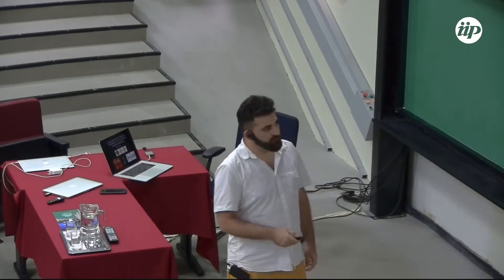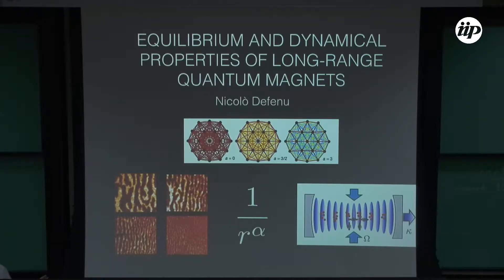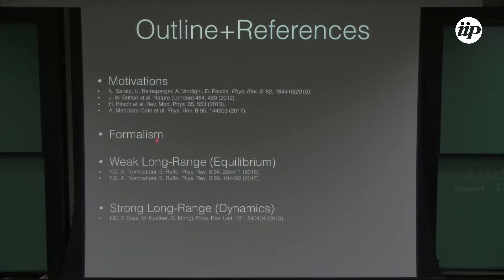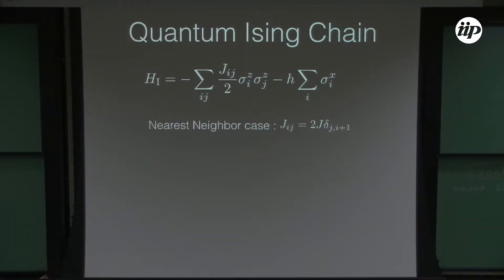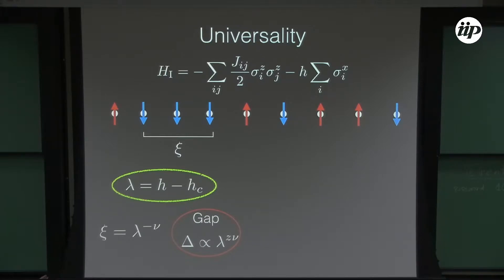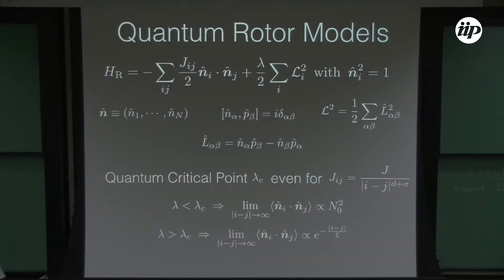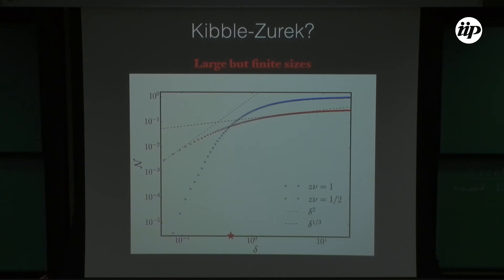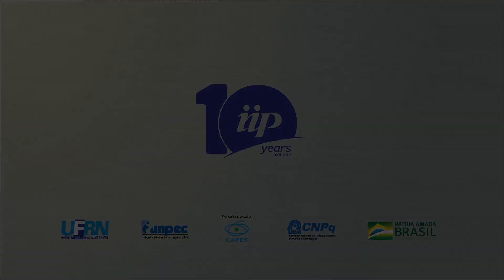Equilibrium and Dynamical Properties of Long-Range Quantum Magnets - Nicolo Defenu